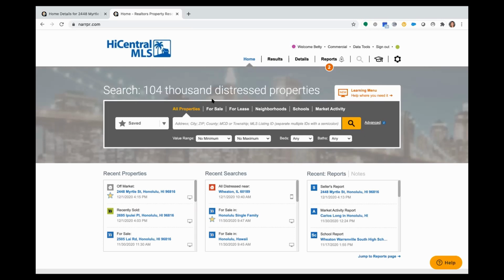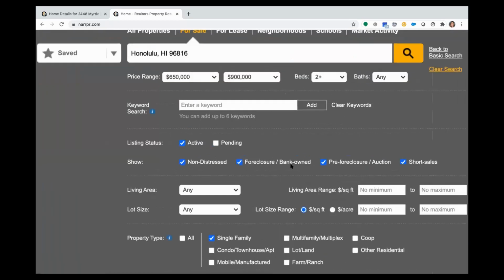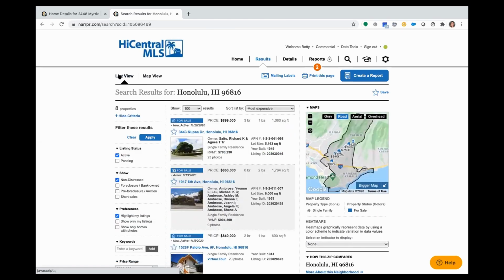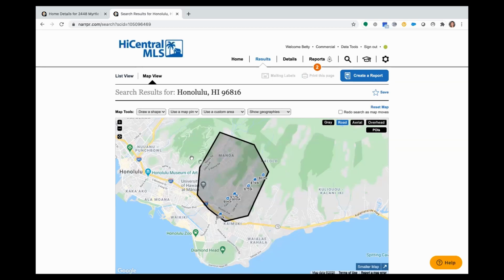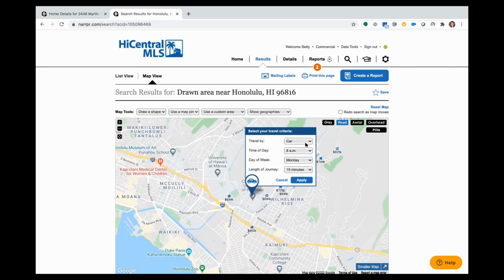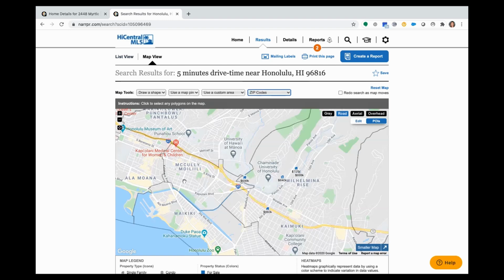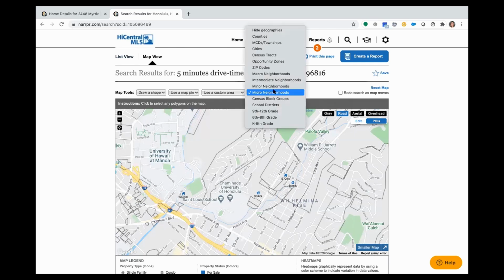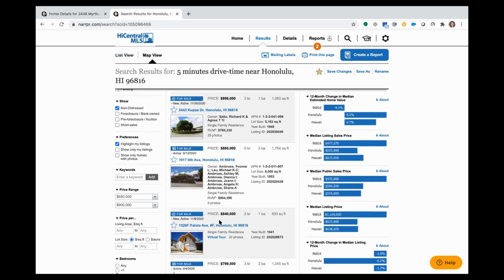RPR for Buyers: Search Techniques for Available Listings